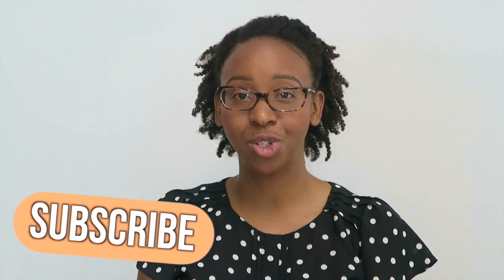The Truth: Nutrition Support for the COVID-19 Inpatient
For the past few weeks I have had some serious professional conversations with my doctors and nurses related to providing nutrition support (ex: enteral and parenteral nutrition) to intubated patients who have COVID-19. This video will review the current evidenced based nutrition support recommendations for the intubated COVID-19 positive inpatient and dispels myths related to delaying feeding due to paralytics, pronation, hemodynamics, etc. Enjoy!